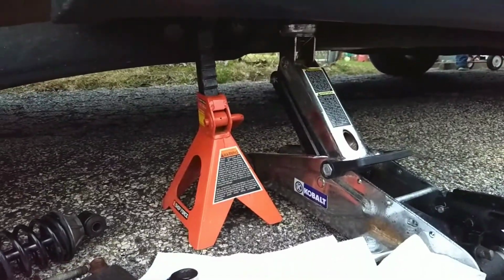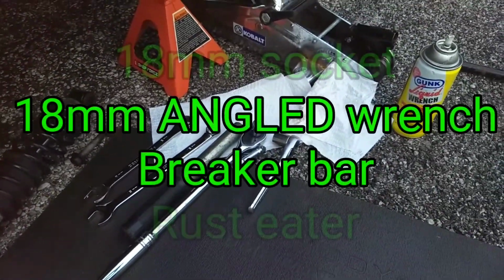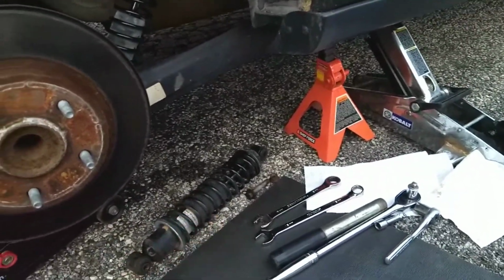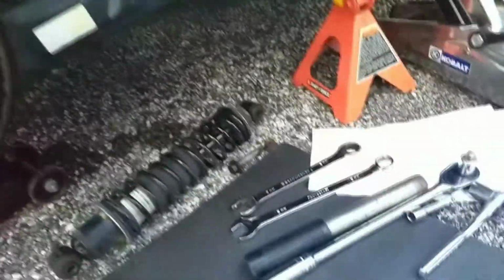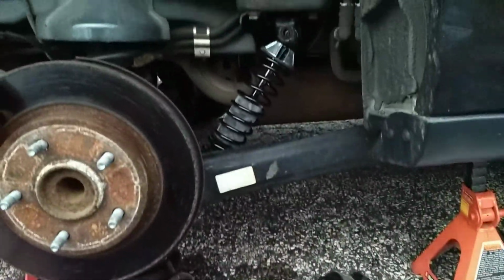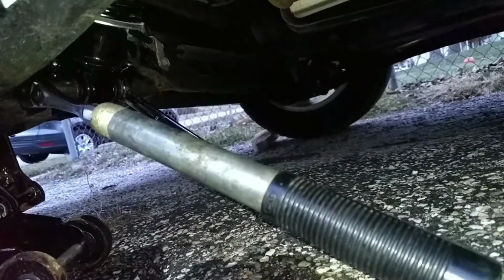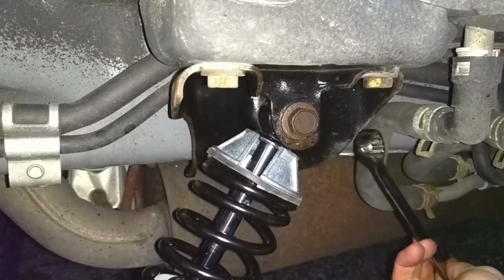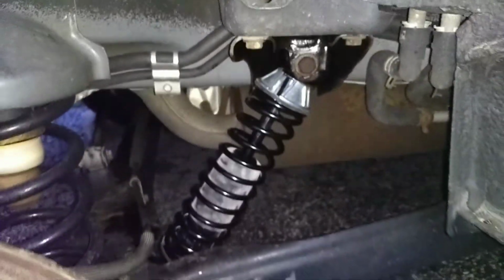Monroe 58648 load adjusting shocks FAILED after 3 months. 2012 Dodge Grand Caravan.